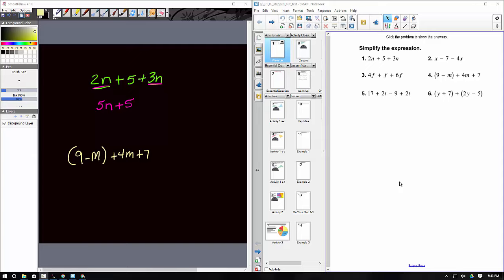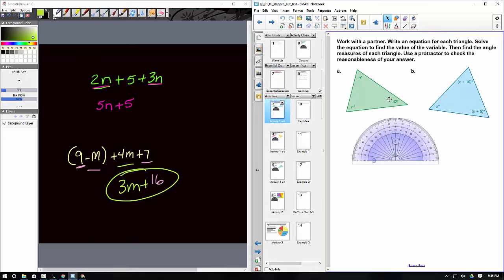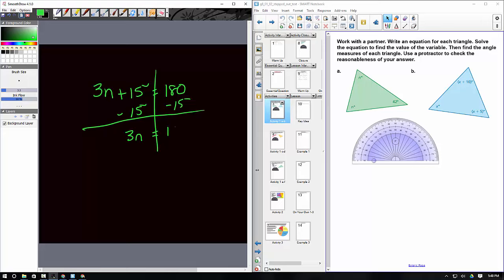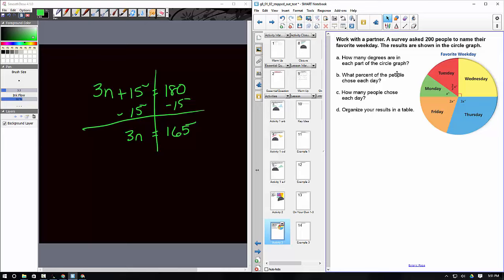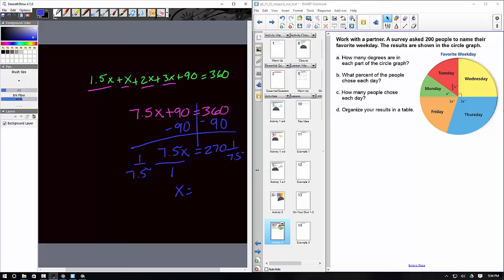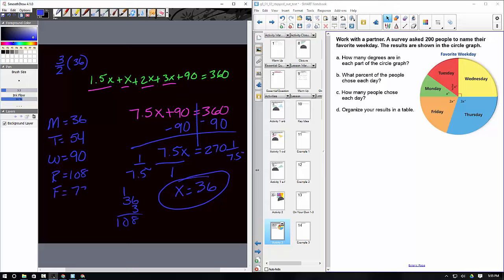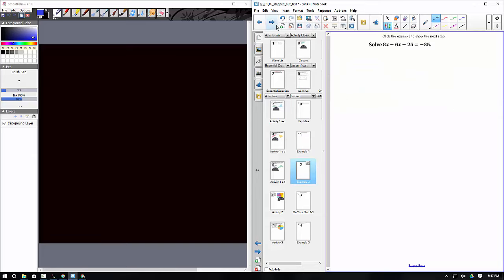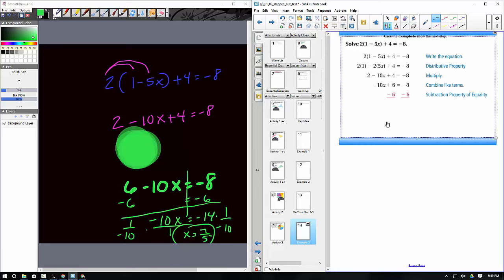1.2 Blue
Quick